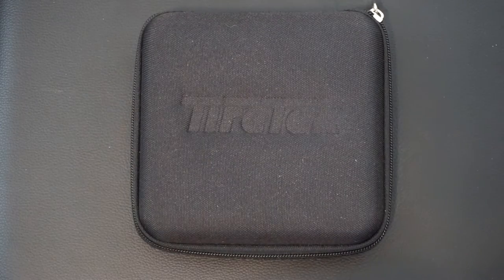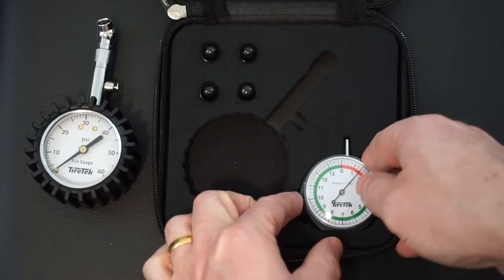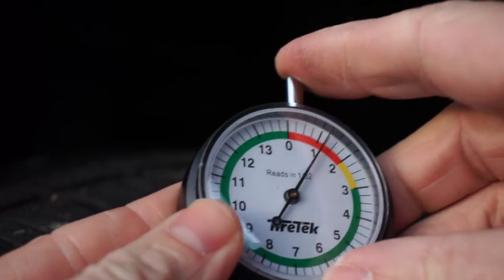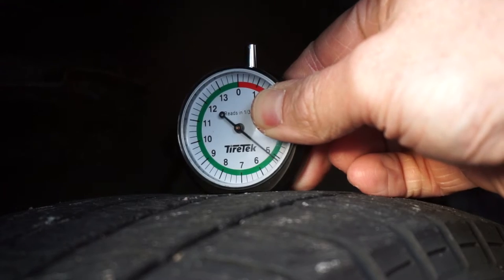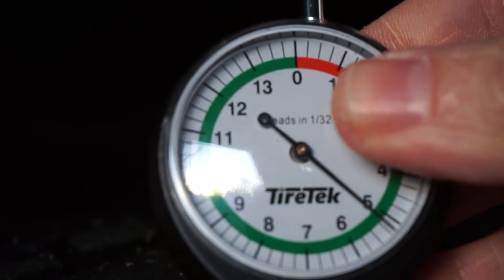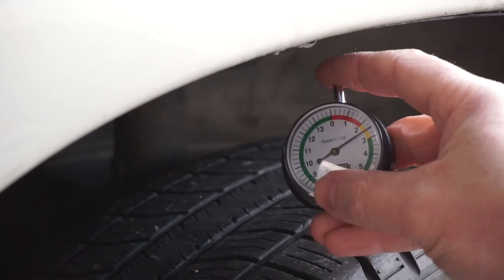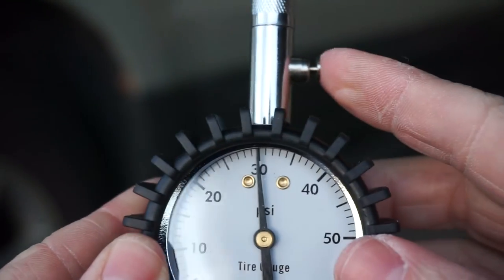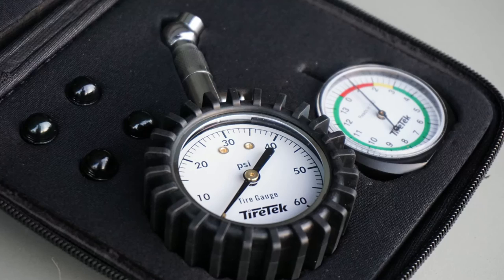TireTek Automotive Set unboxing and review - Tire Pressure Gauge, Tread Depth Gauge and Valve Caps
View current price on Amazon (Amazon)
I love having this in my glove compartment. I have used it many times just to verify my tire pressure is good. It is simple to use and easy to read. I also really like how I can use this to measure the tread. Before I just eyeballed it, but this is a much safer way to go about it. I think this set would make a great stocking stuffer for Christmas!